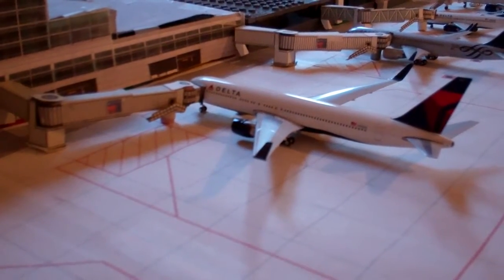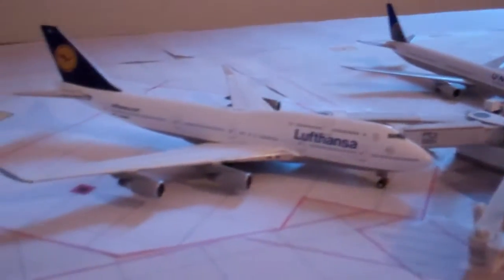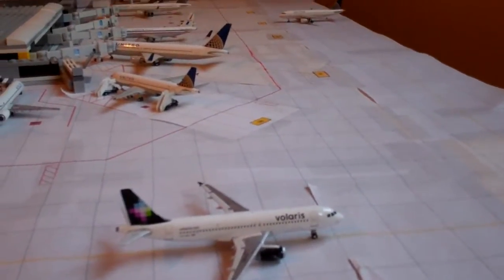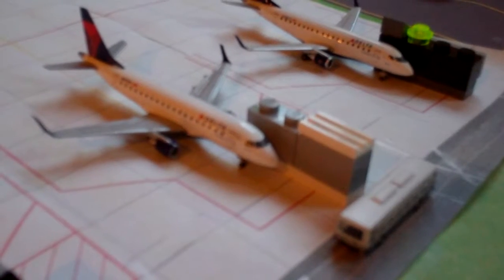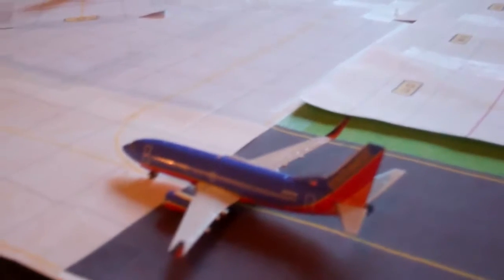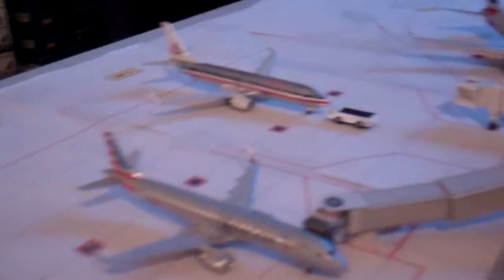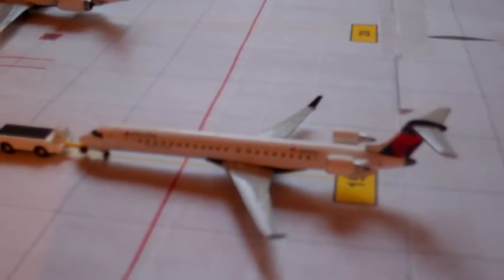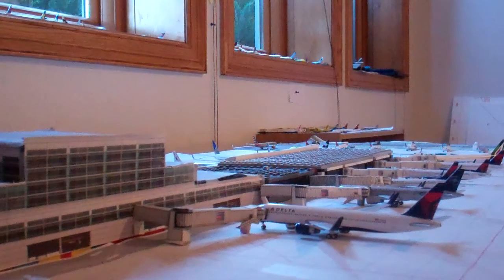Great Lakes Intercontinental Airport Update #12 Gemini Jets 1:400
I hope you enjoyed the 12th Update of Great Lakes Intercontinental  Airport!